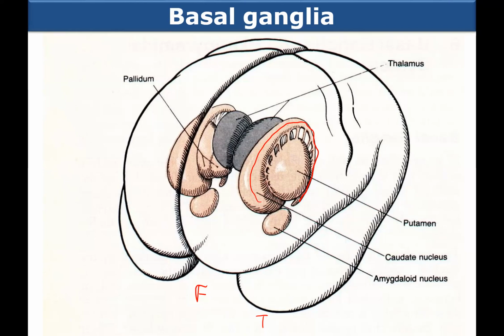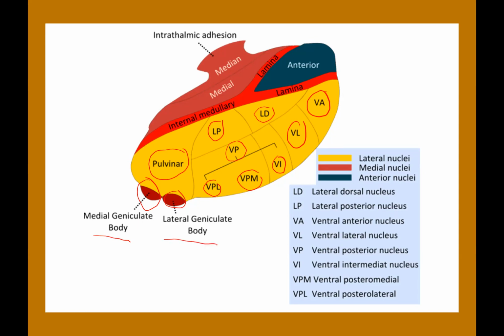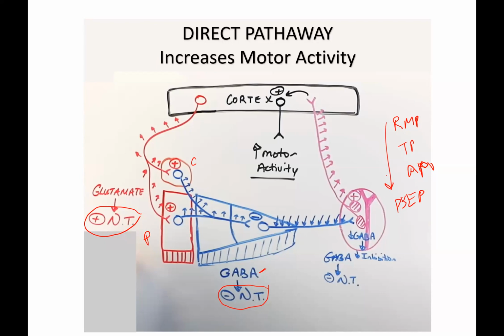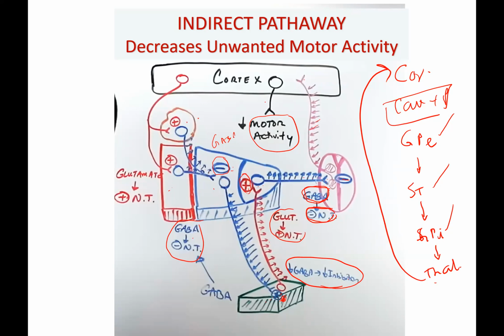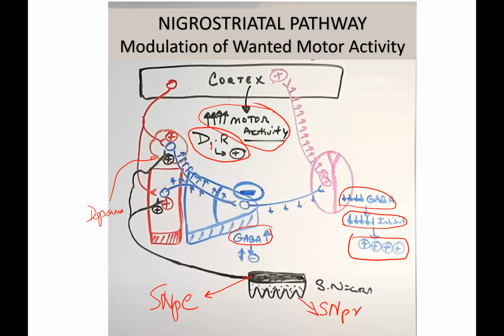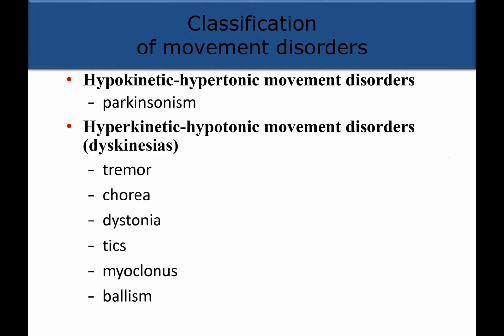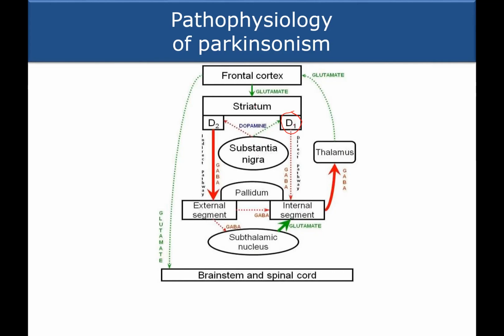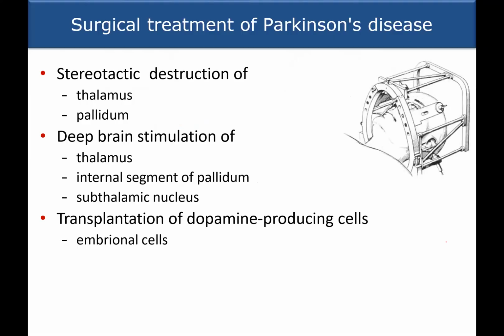Movement Disorders Basal Ganglia - Part 2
Elucidation of Basal Ganglia - Movement Disorders by
Prof Sarma VSN Rachakonda as apart of PG teaching